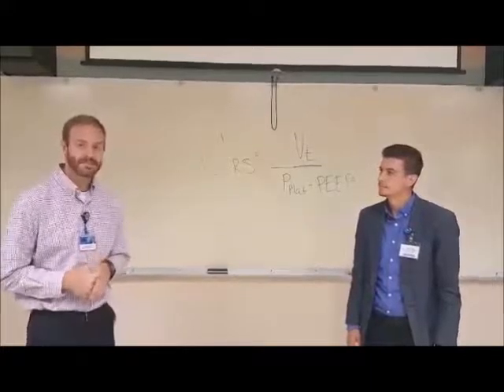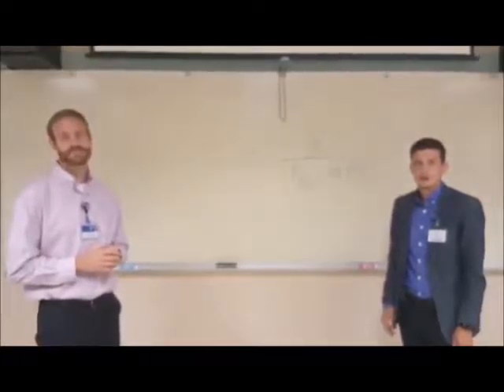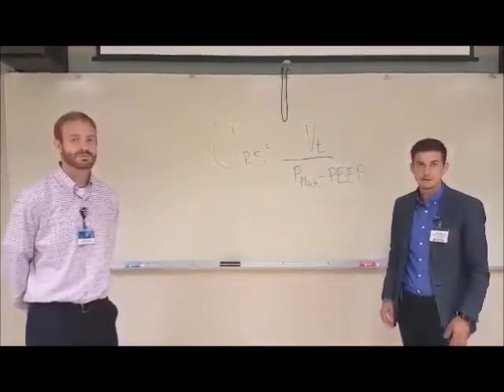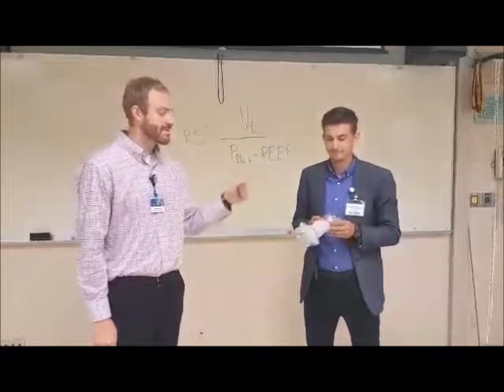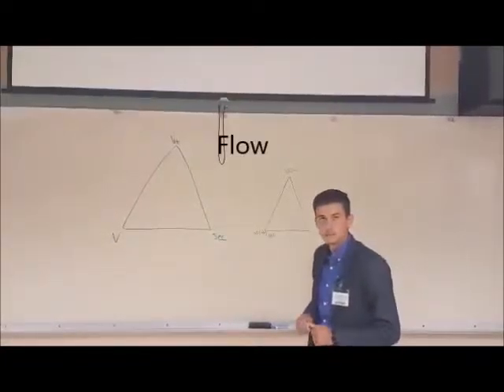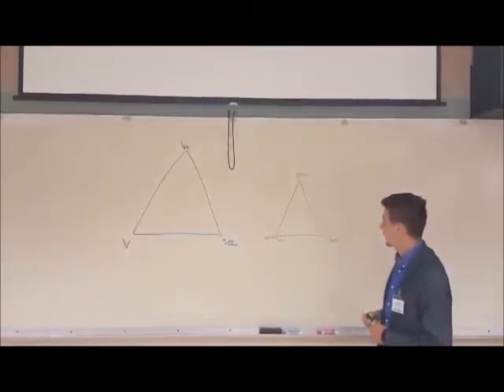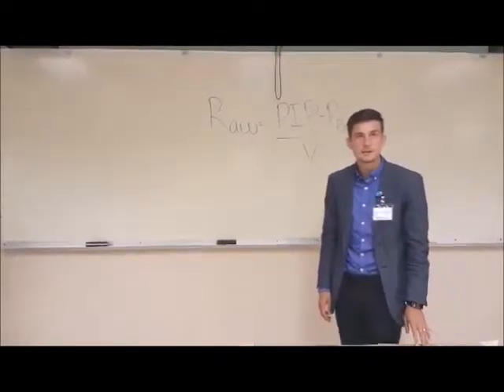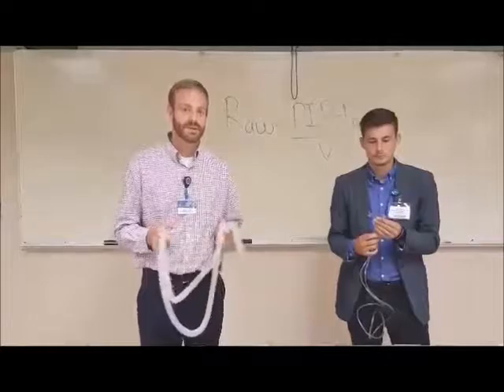Compliance Resistance Flow